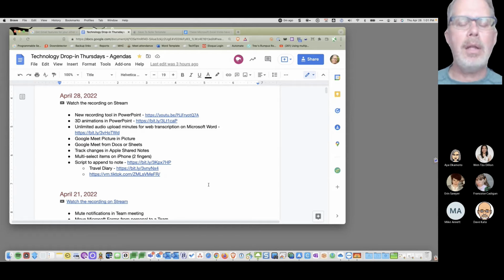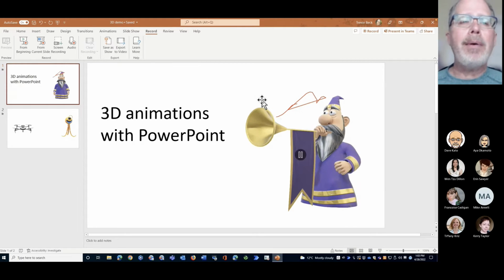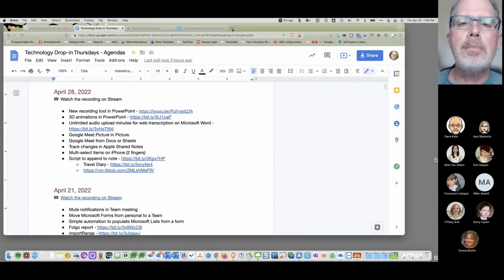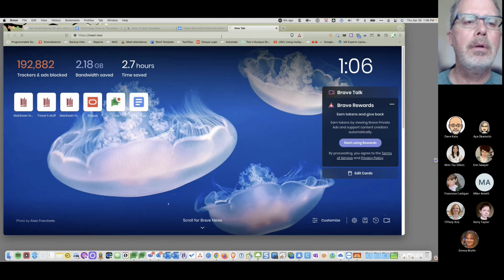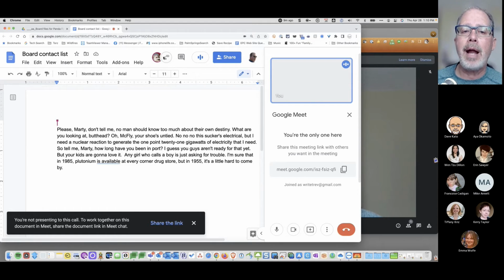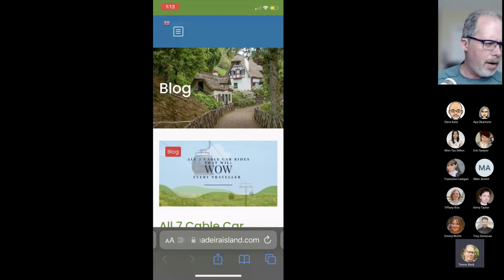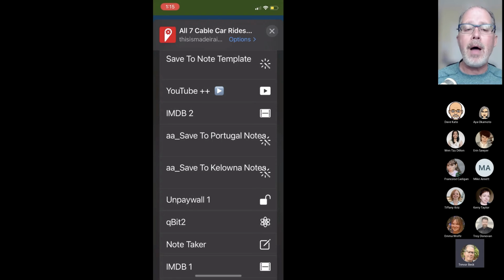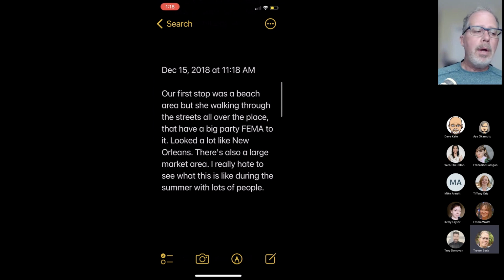2022 04 28 Technology Drop in Thursdays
• Google Meet Picture in Picture
  • Google Meet from Docs or Sheets